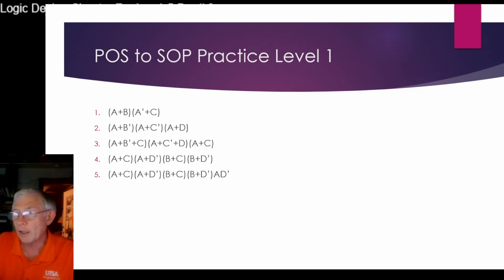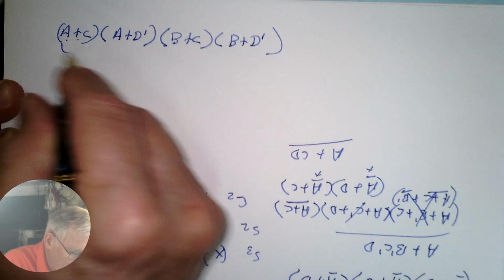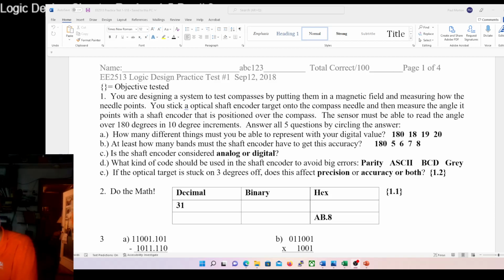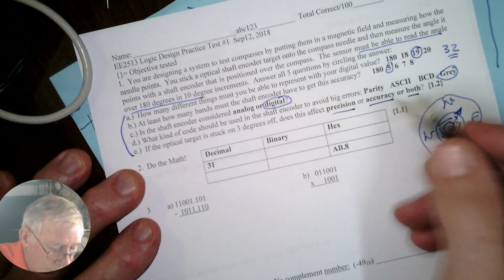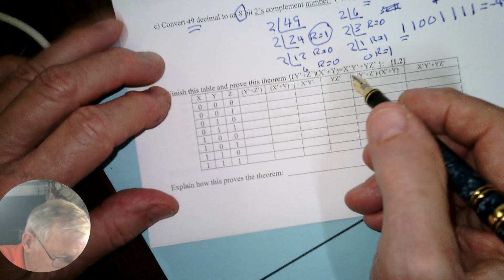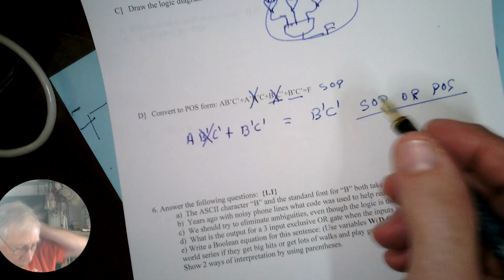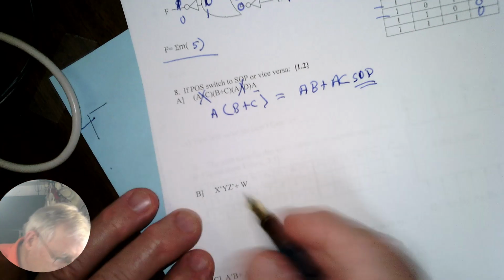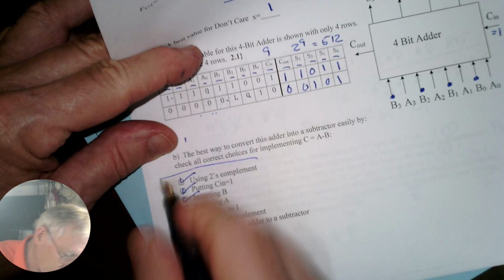2022 09 12 LD 9 12 22